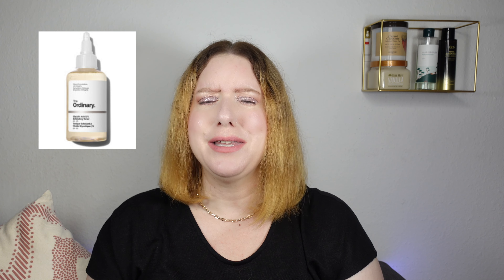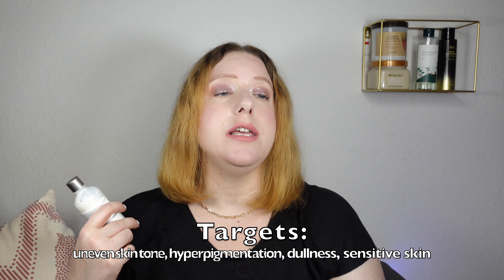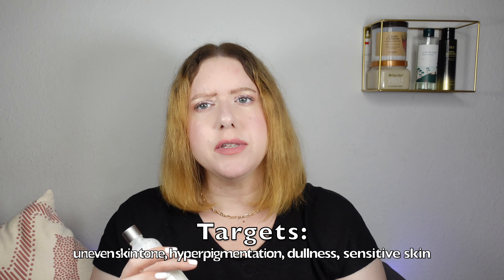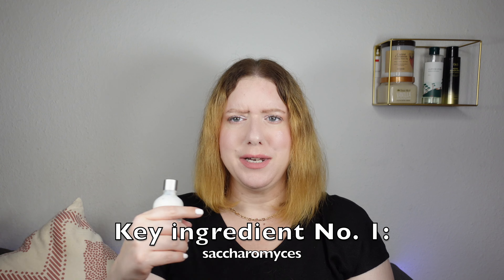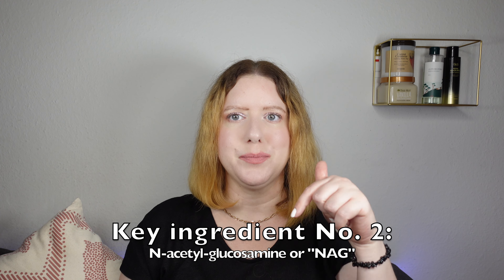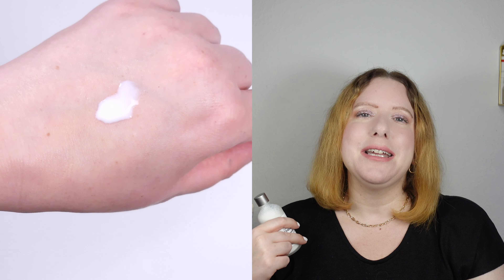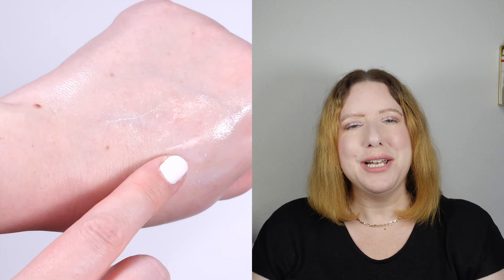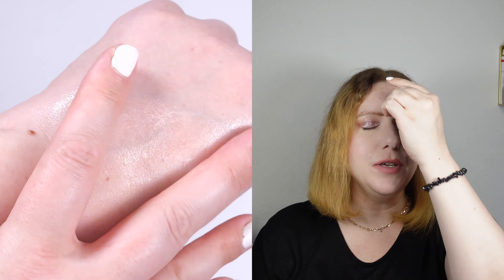The Ordinary Milky Toner - Worth Adding to Your Routine?! | Honest Review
The Ordinary brought out their Saccharomyces Ferment 30% Milky Toner a little while ago, and I owe you a review of this exfoliating, brightening toner! And yes, it's brutally honest! 🙊

Korean first treatment essences alternatives:
/// Scinic First Treatment Essence ///

Gentle exfoliator alternative:
/// Geek & Gorgeous Calm Down ///

Time stamps:
00:00 Intro
00:53 Product overview
02:42 Key ingredients
07:44 My review
14:41 Outro

** Note that some of the products shown in my videos may have been sent by brands or shops - unless otherwise specified, I am under no obligation to show, write, talk or promote these products and do not receive financial compensation to discuss them.
FTC note: This video is not sponsored, contains PR samples// Deutsche Kennzeichnung: Enthält PR Samples.